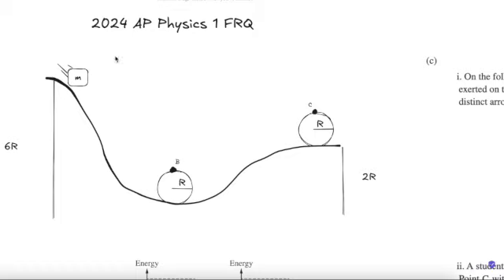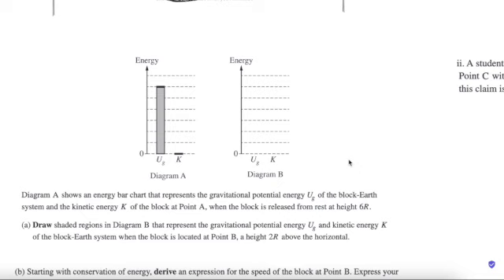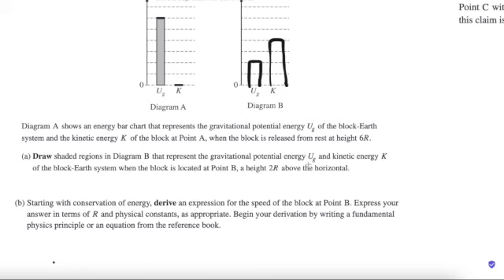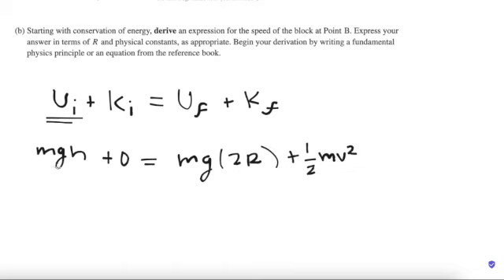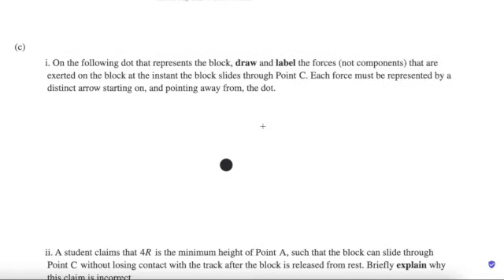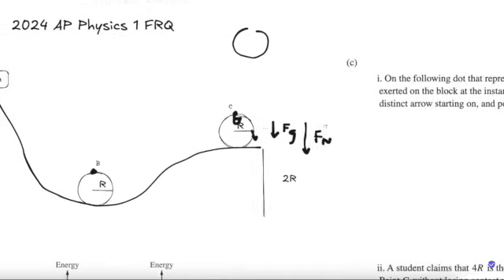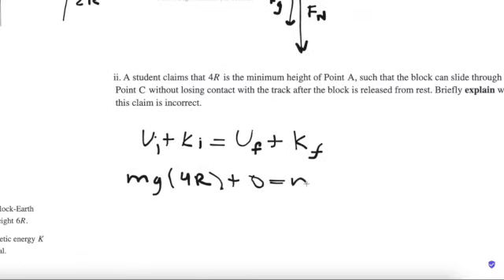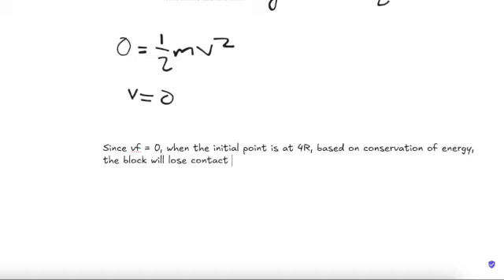Solving the AP Physics 1 FRQ (Q1)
In this video, we provide a step-by-step explanation of the first FRQ in the 2024 AP Physics 1 Exam. Using concepts such as conservation of momentum, we can reach the answers quickly and accurately, thus showing us the importance of fundamental. If you'd like to learn physics fundamentally, we recommend joining our free Physics Course!

See our website linked above.